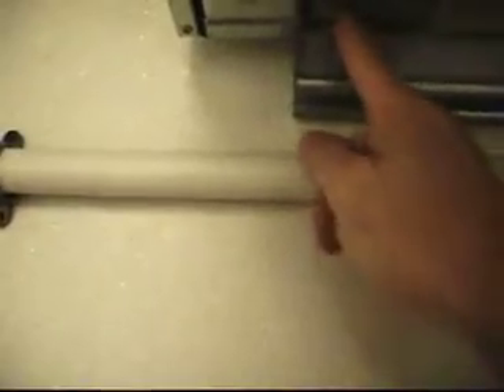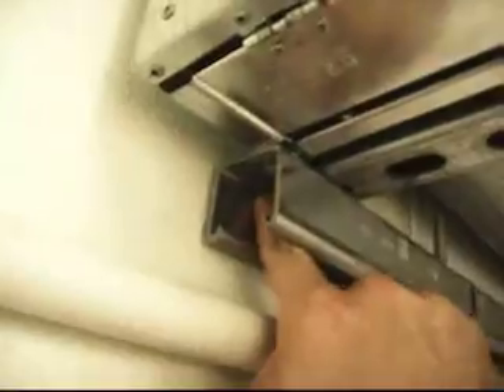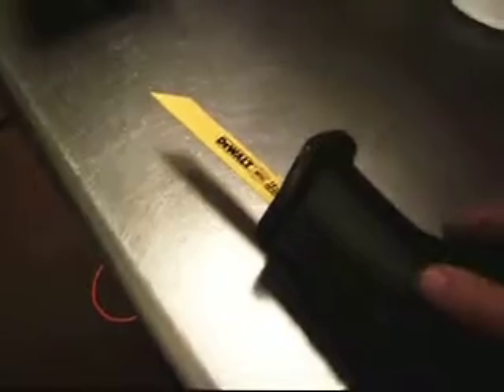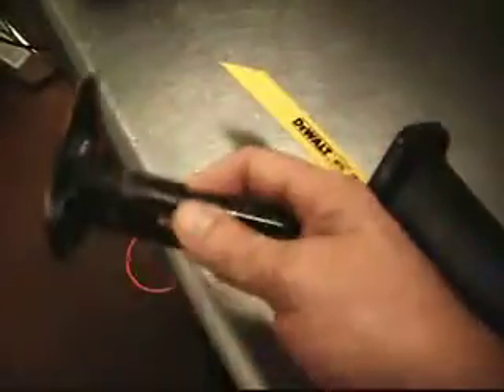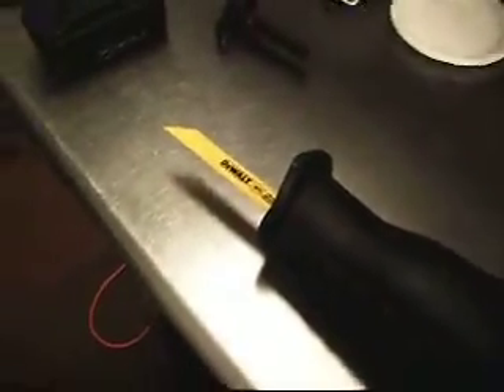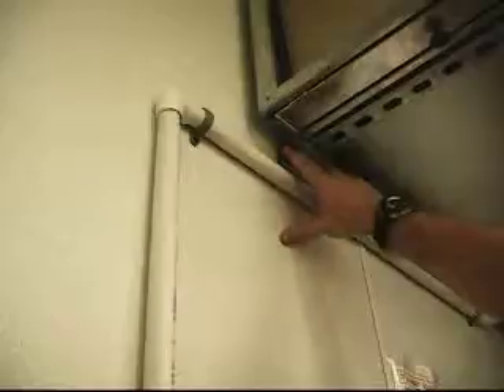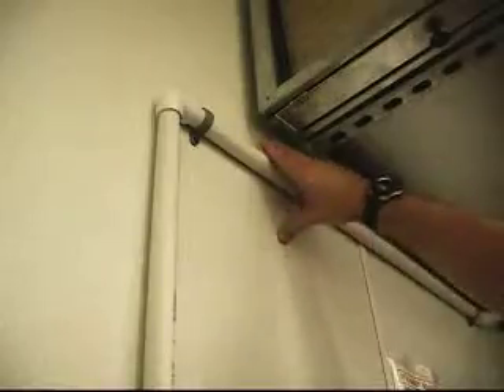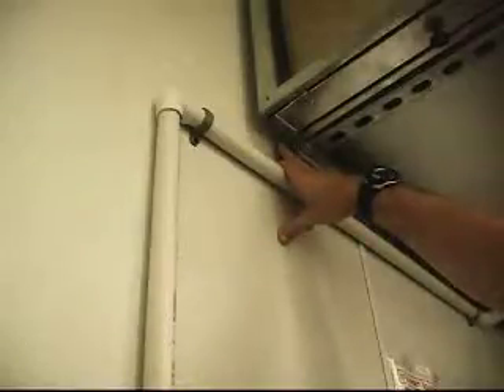Filter frustration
This may never be an issue for you but I had to cut the uni-strut on a new AC unit just to be able to replace the air filters.